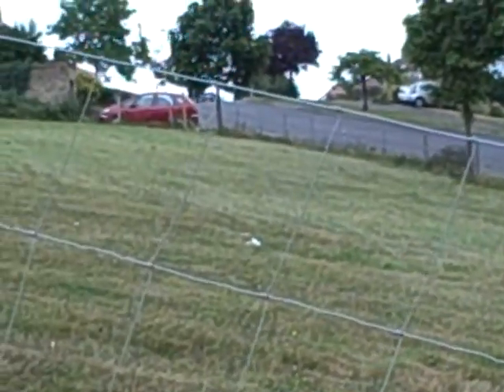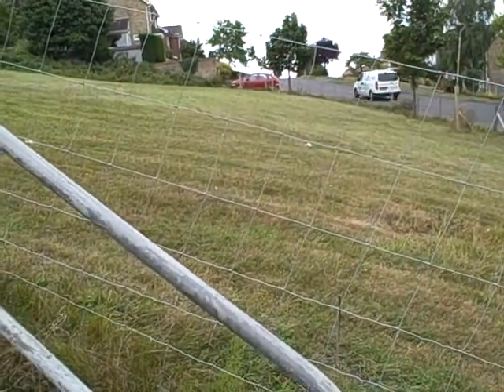Description of the plans for Fern Road and why residents are unhappy with them. Note: This video contains one minor error when it was said that the grass was cut once a week when in fact it was cut once a year